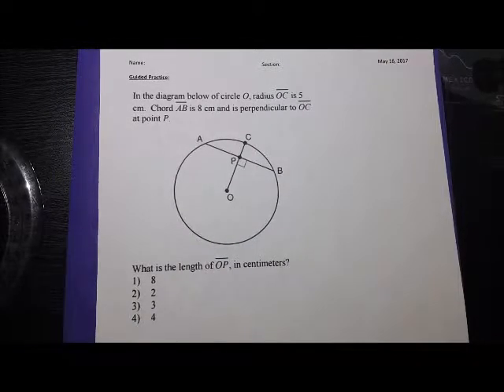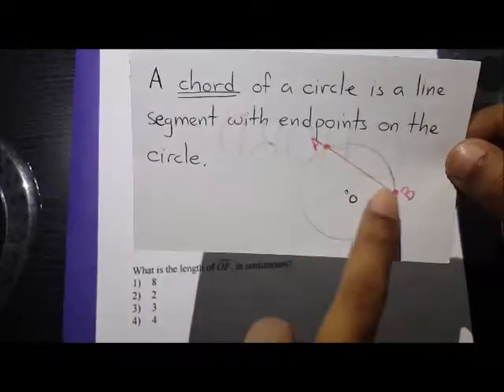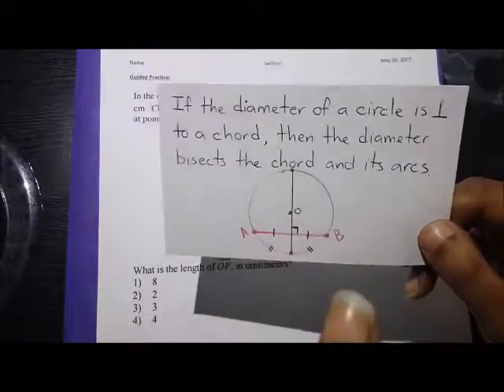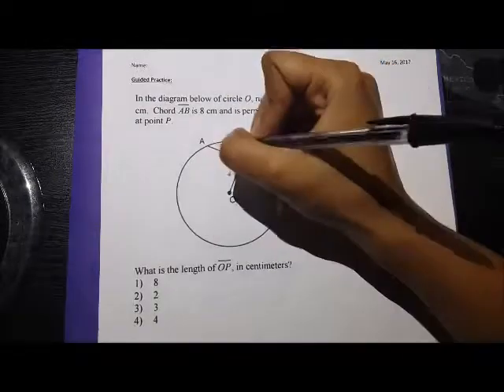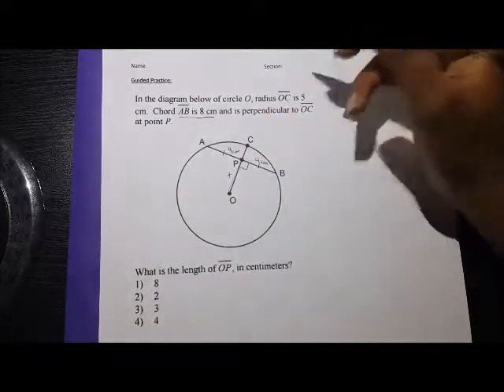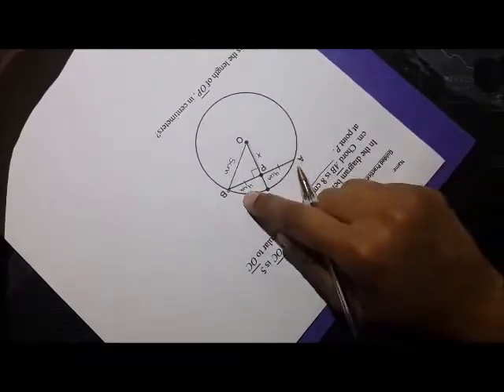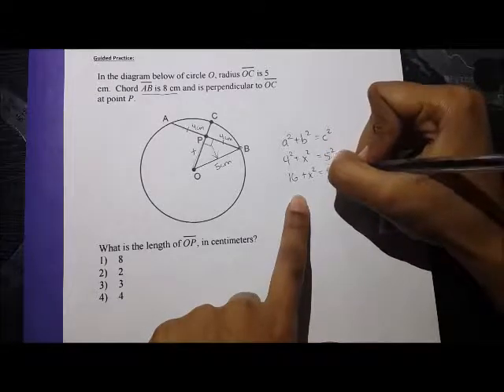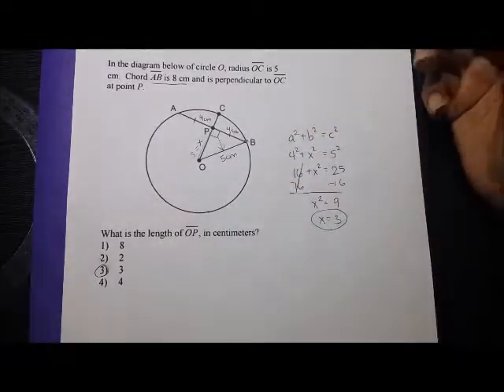Chords and Perpendicular Bisectors - Example 1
When a diameter or radius is perpendicular to a chord, it is also bisecting it and its arcs.